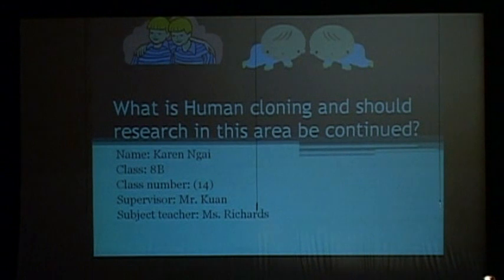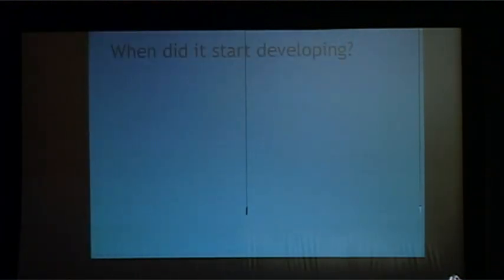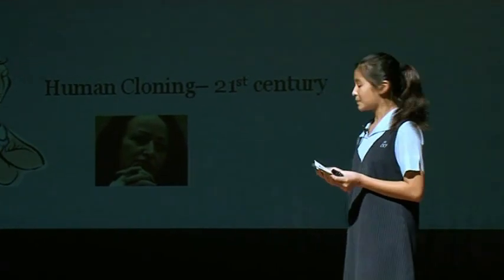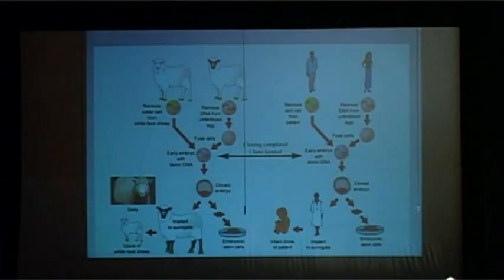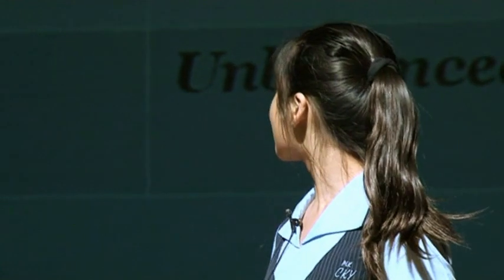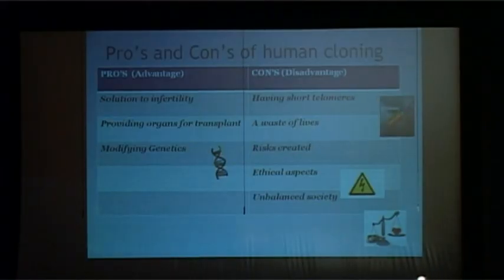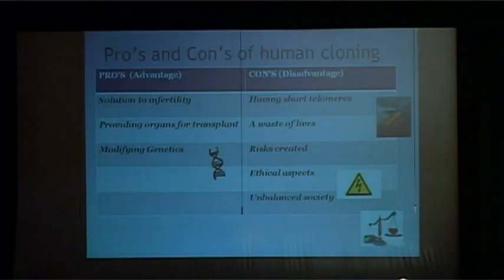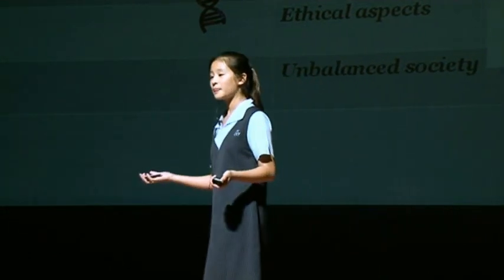Human Cloning - PLK CKY Graduation Project by Karen Ngai.mpg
Human Cloning - PLK CKY Graduation Project by Karen Ngai